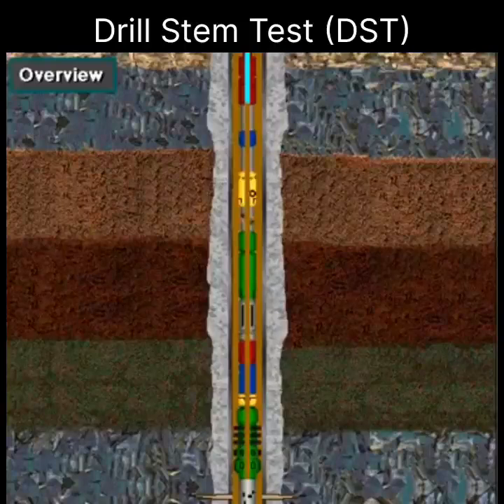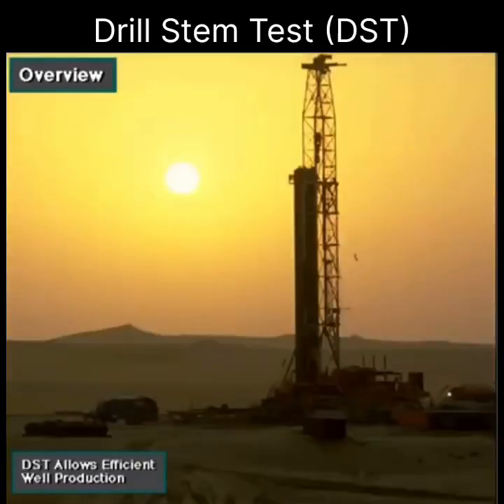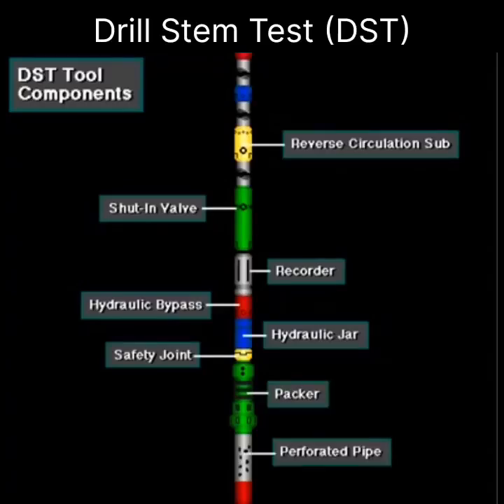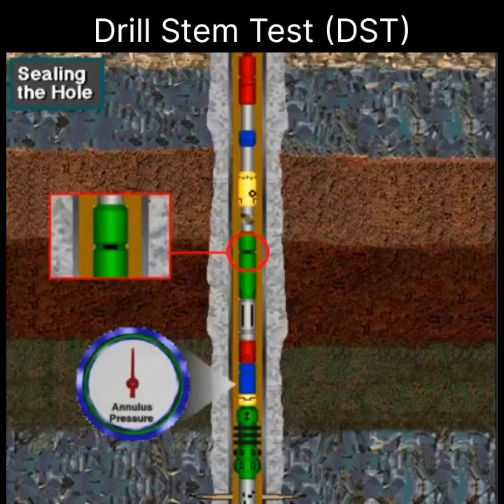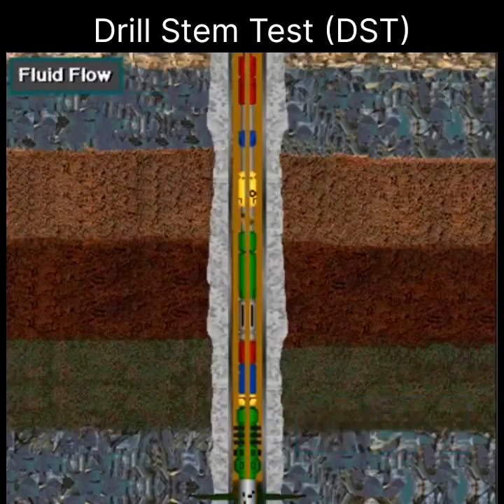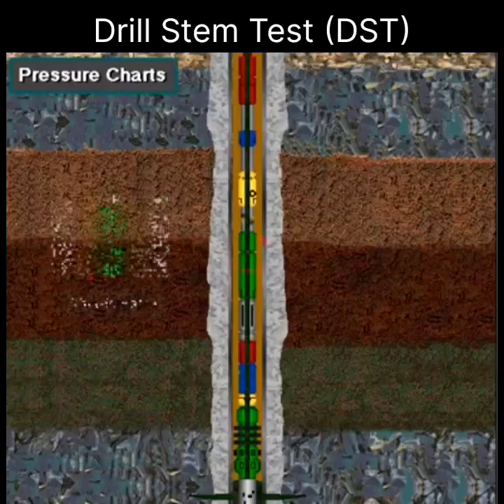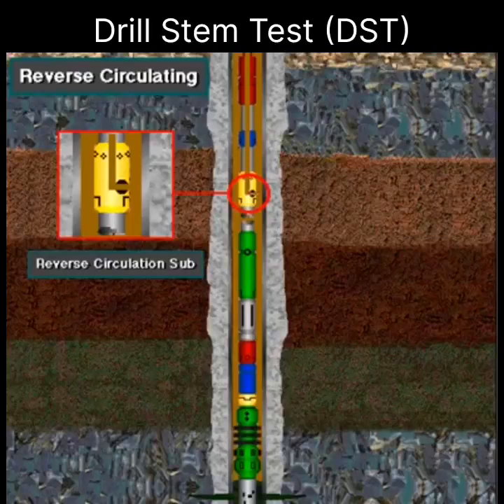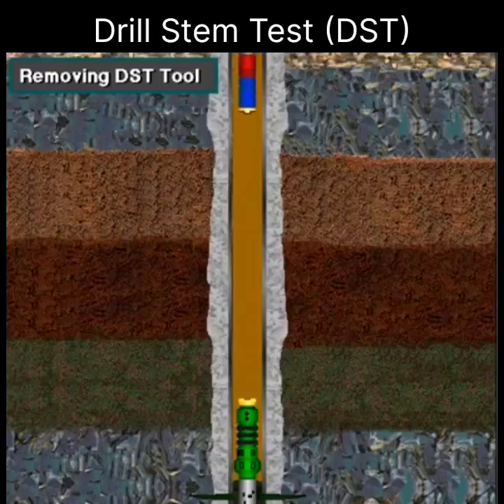Drill Stem Test